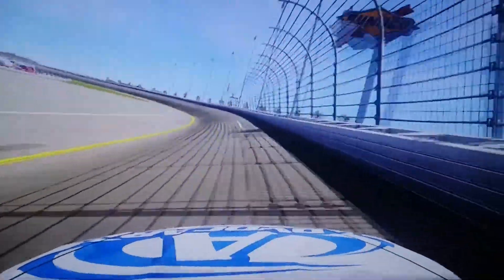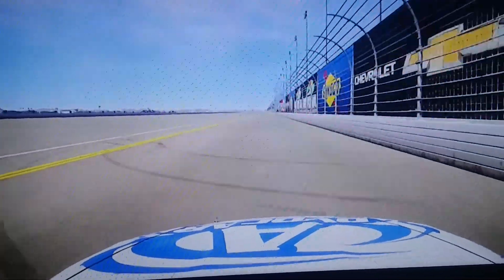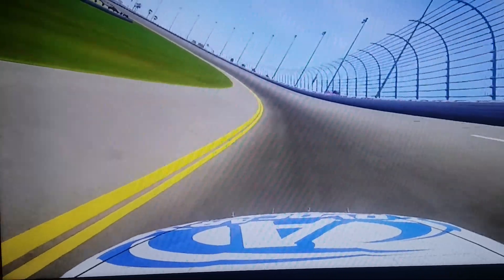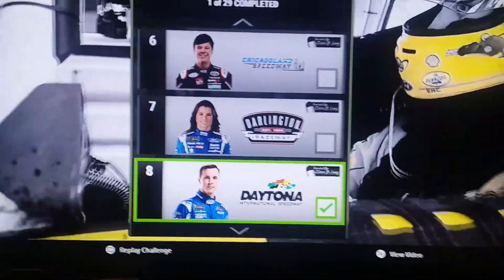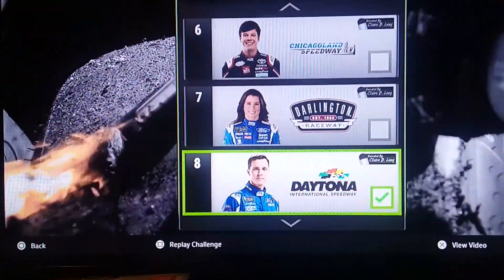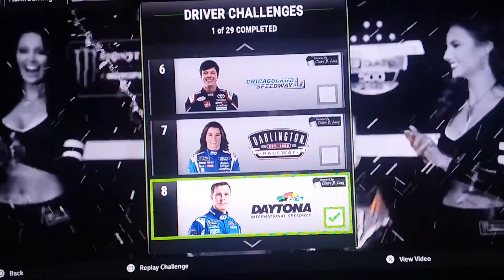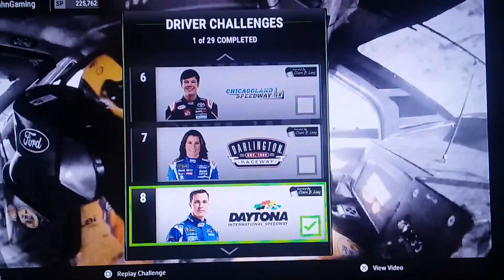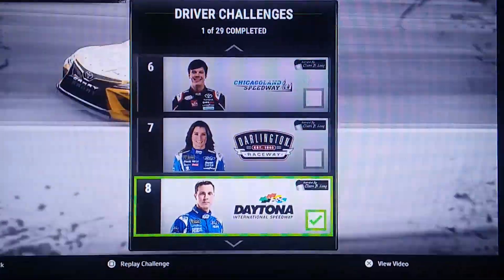Nascar Heat 2 Episode 18 (Trevor Bayne and Final Episode )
Caution  this series is not kids. Some material may be inappropriate for children under 17. This series does use swearing and  sometimes offensive language. All videos are made in entertainment purposes and good fun. I hope you enjoy.